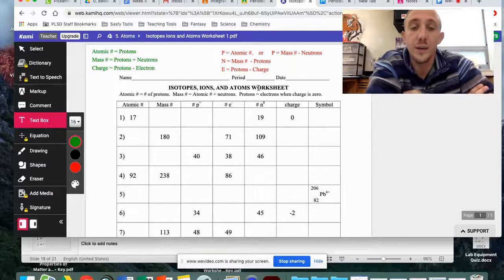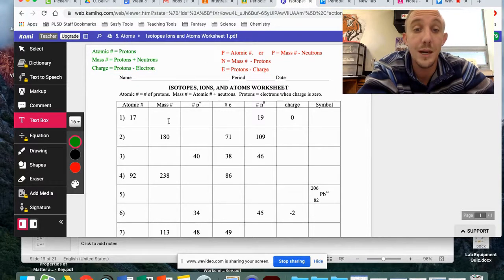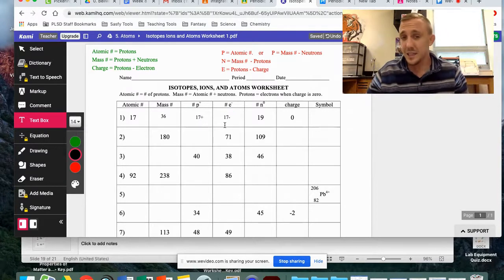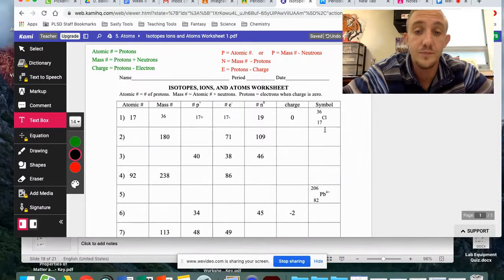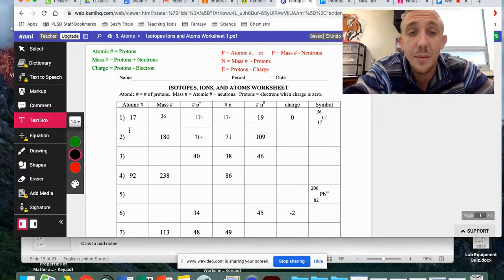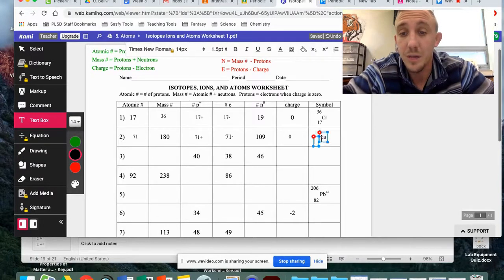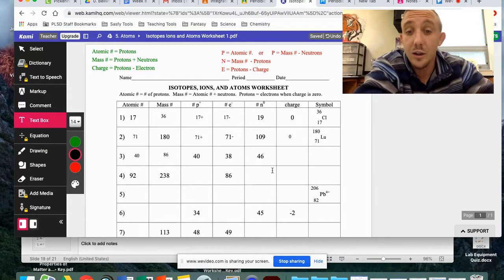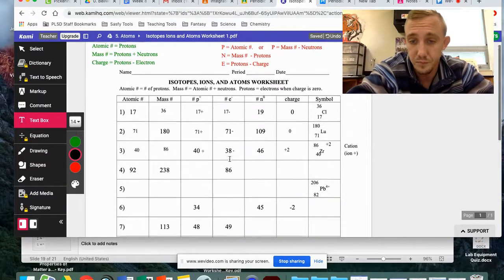Isotope, Ion, Atom Worksheet (Help)